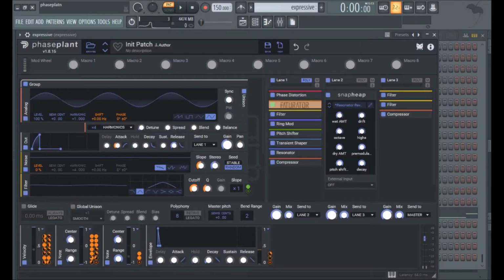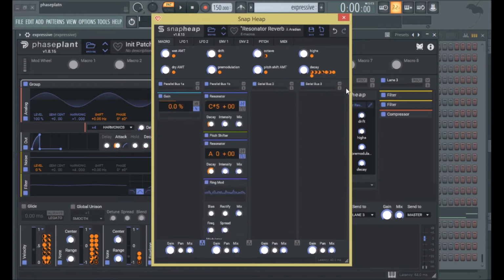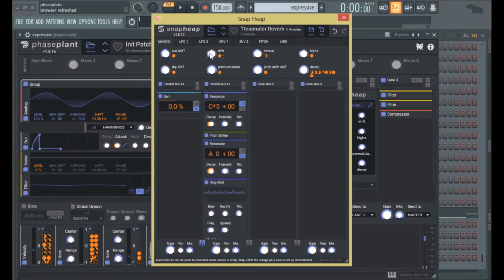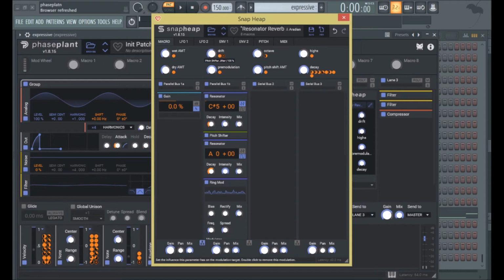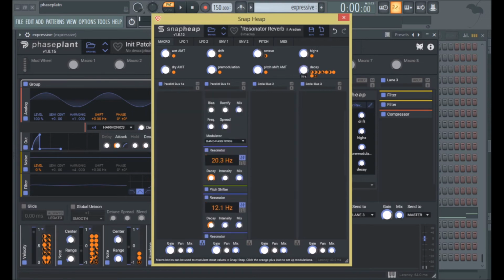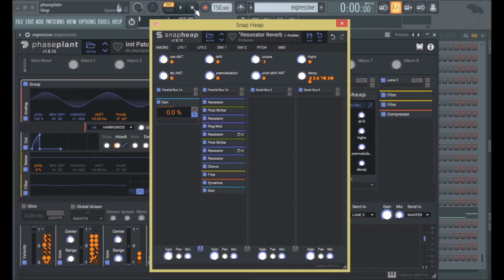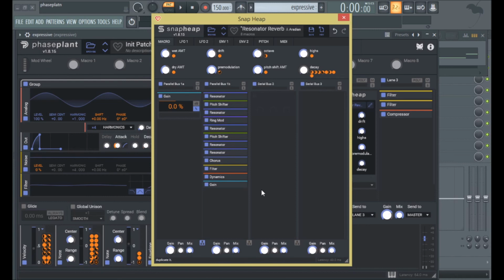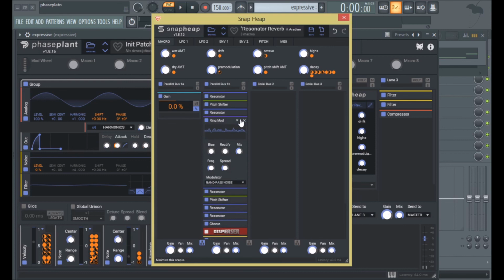Phase Plant Tutorials - 53 - Custom Reverb